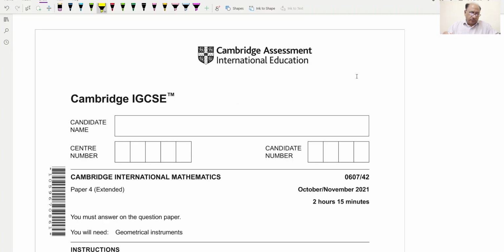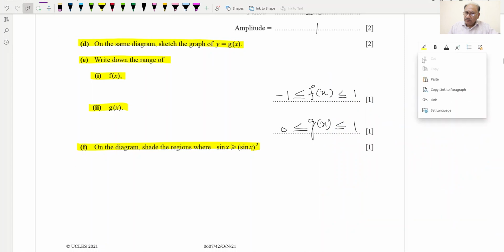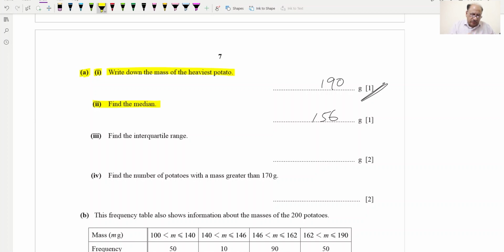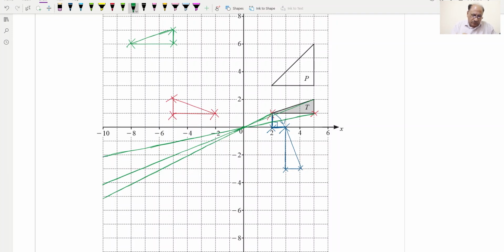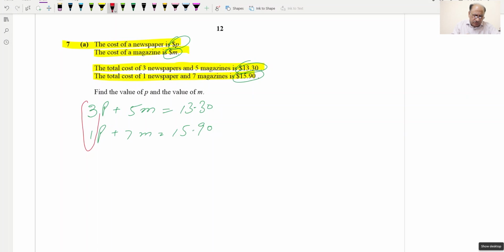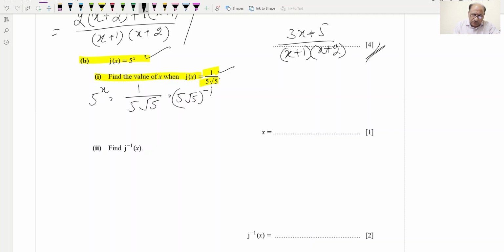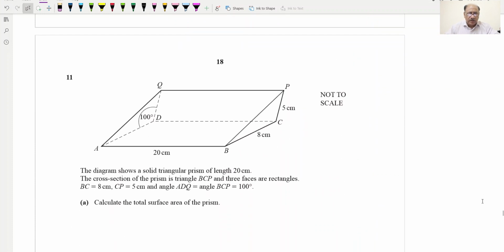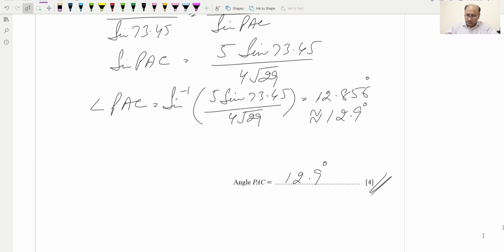0607/42/O/N/21 | Worked Solutions | 2021 IGCSE Maths Paper (Extended) #0607/42/OCT/NOV/2021 #0607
Timestamps:
- Start 00:00
- Question 01 0:29
- Question 02  5:12
- Question 03  15:15
- Question 04  22:59
- Question 05  32:01
- Question 06  42:27
- Question 07  49:24
- Question 08  57:08
- Question 09  1:04:41
- Question 10 1:12:54
- Question 11 1:15:28